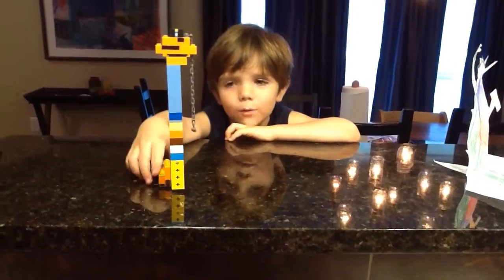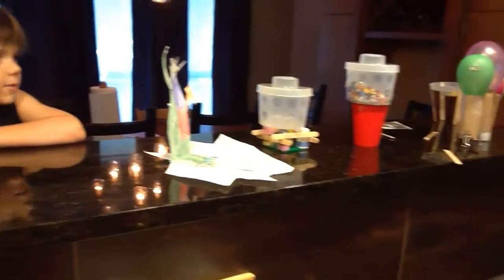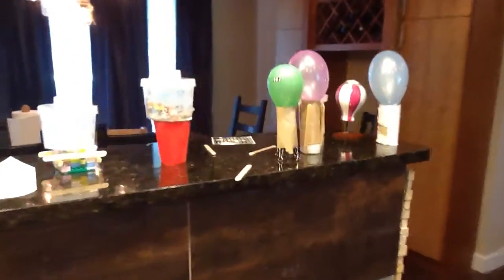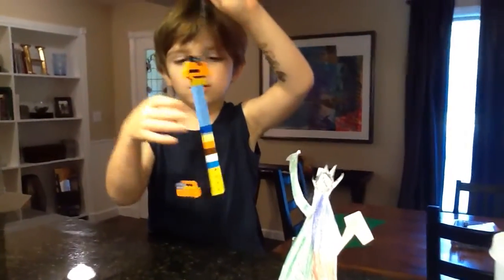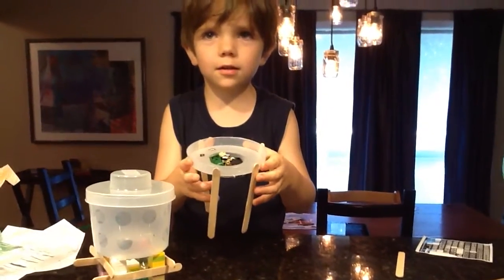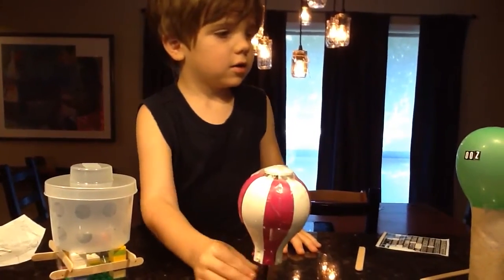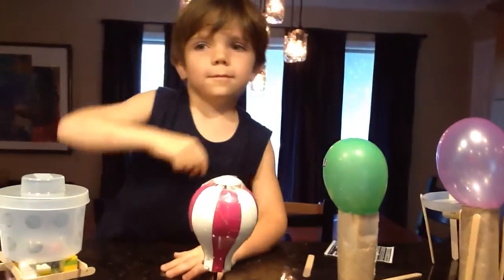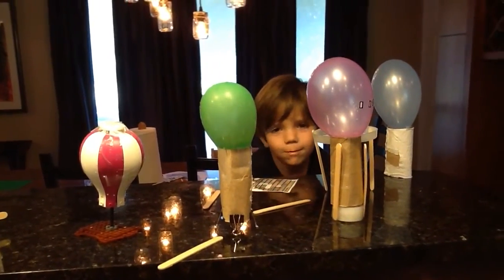water towers by Bean